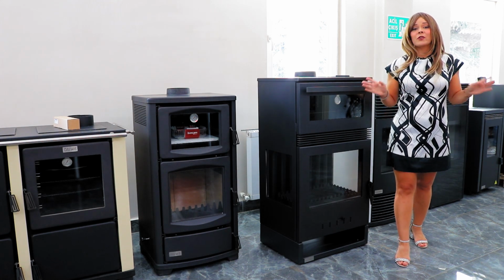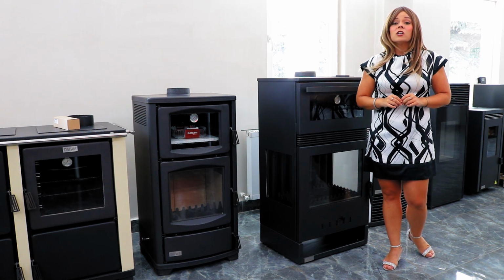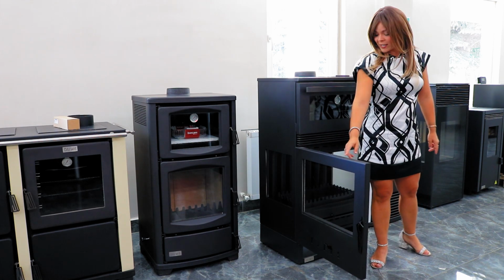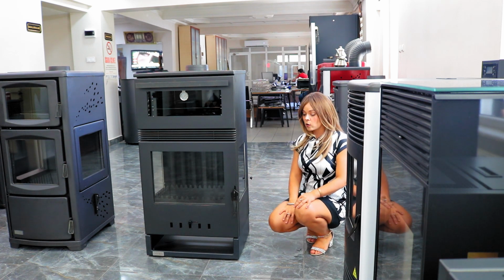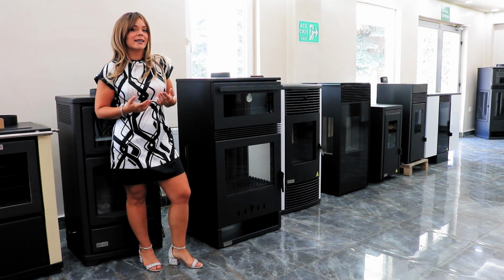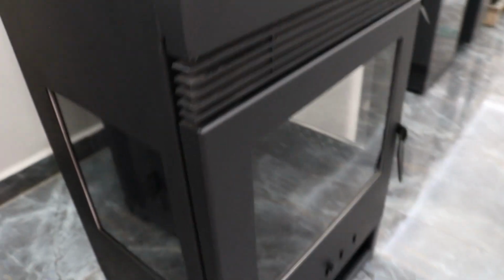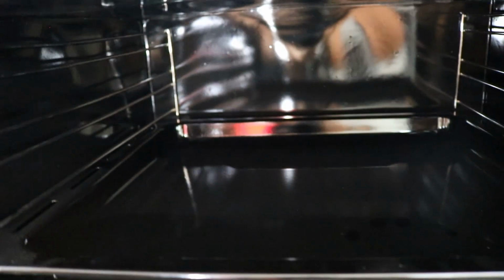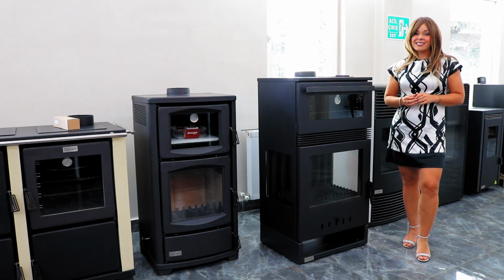Teba TKS 15 Wood Cook Stove Product Overview - Turkish Woodfired Cooking Stove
Sarah from Obadiah's Woodstoves takes a look at the Teba TKS-15 wood cook stove, the only three-sided glass cook stove available in North America.

Give us a call at:
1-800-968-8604 (Monday - Friday, 9:00 AM - 5:00 PM MST)